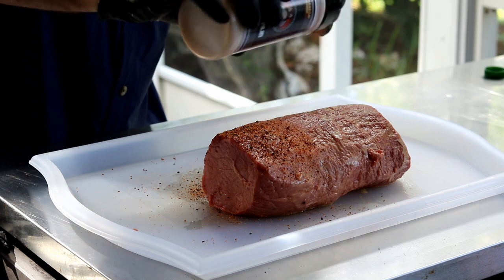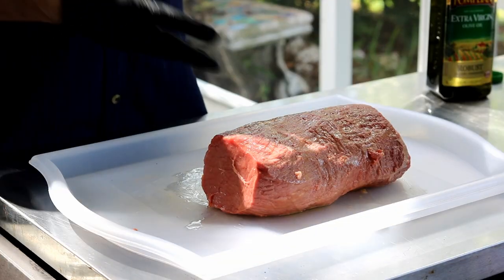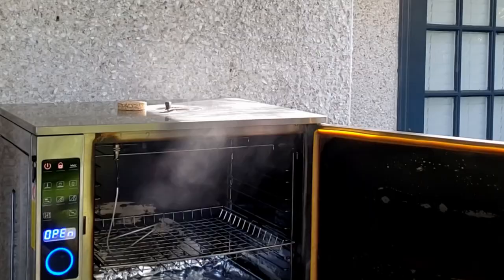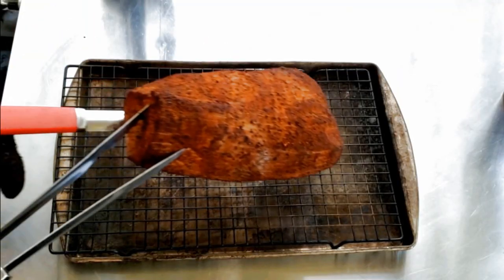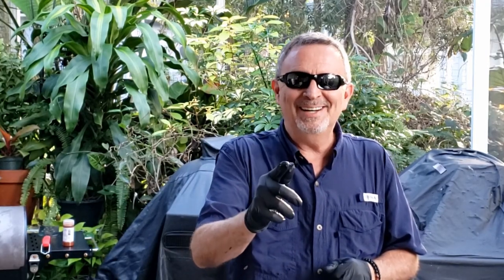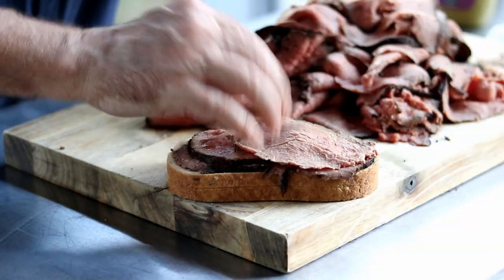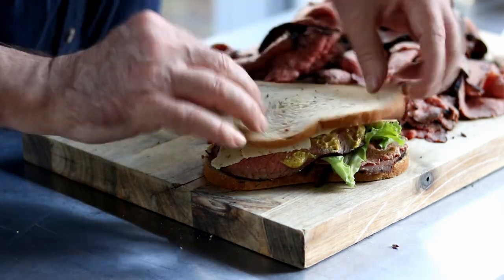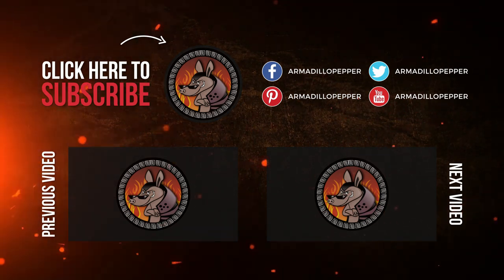Smoked Roast Beef | Homemade Roast Beef on Bradley Smoker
Today I'll show you how to make Smoked Roast Beef. Making this homemade roast beef in the Bradley P10 Professional Smoker is way more economical than purchasing at the grocery store.

We'll take an Eye of Round roast which is perfect to make this homemade roast beef, season it up, apply some smoke and then for that nice char on the outside we'll break out the Grill Gun!

I like to cook this to medium rare. That way you can reheat it during the week and you won't end up with Roast Beef that is overcooked.

1. For a chance to win the contest, leave a comment asking for a recipe to made in this video's comment section.
2. Using a random comment picker, I will announce the winner in our next published video.
4. Eligibility limited to the lower 48 U.S.A. states.
5. Deadline for comments to be considered in the contest is 6 days from the posting of this video midnight ET.
6. Comments that do not meet YouTube community guidelines and spam comments will be deleted, and not eligible.